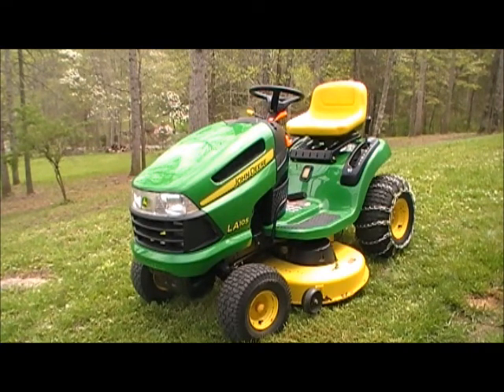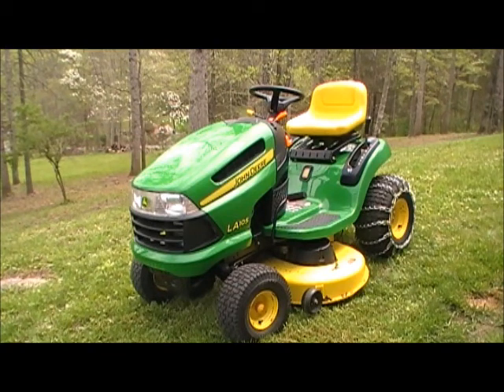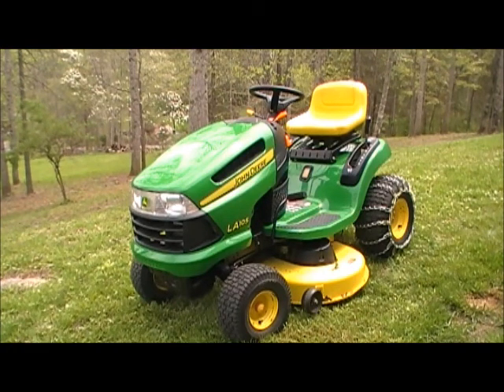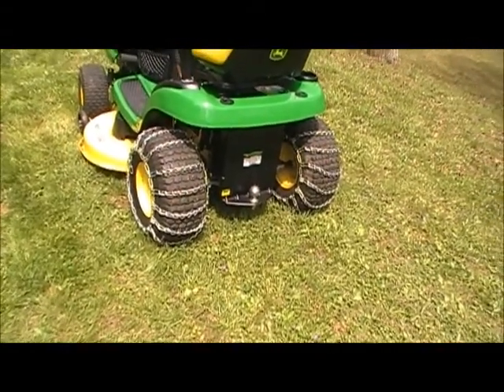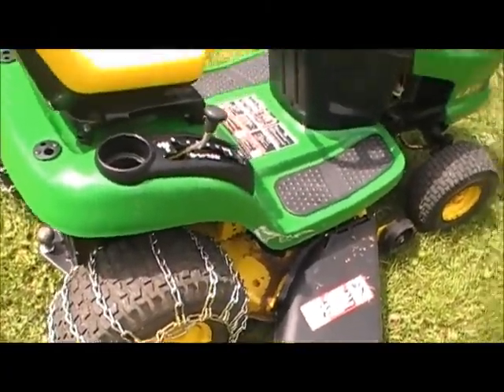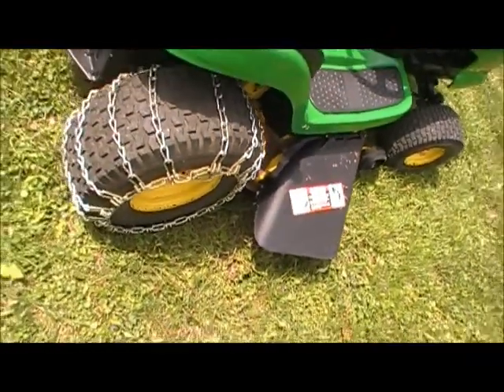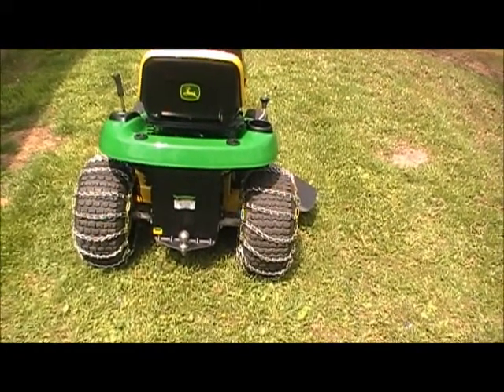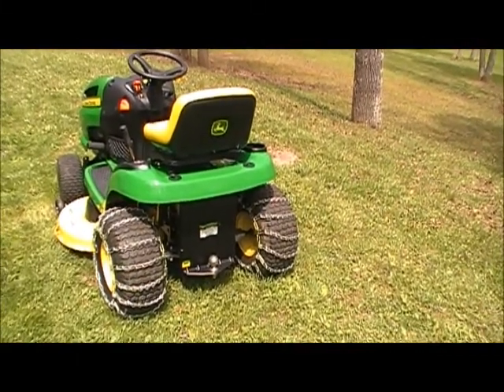Lawn Tractor Chains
Review of tire chains for lawn tractor.